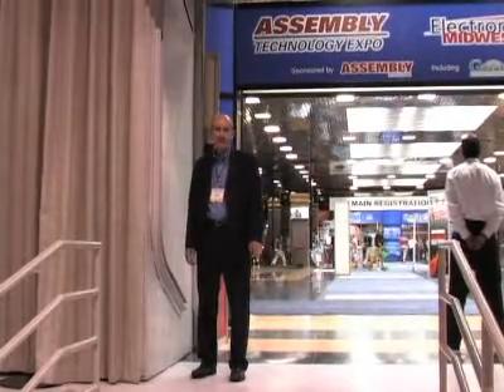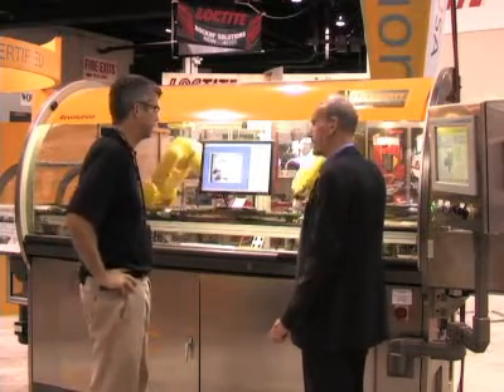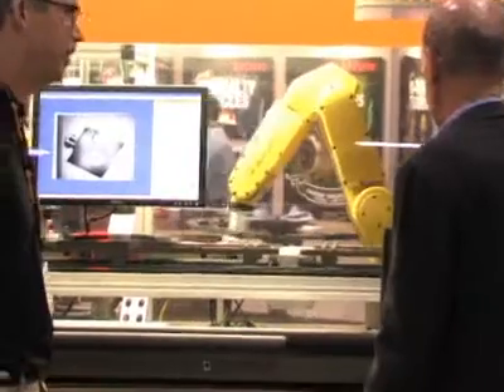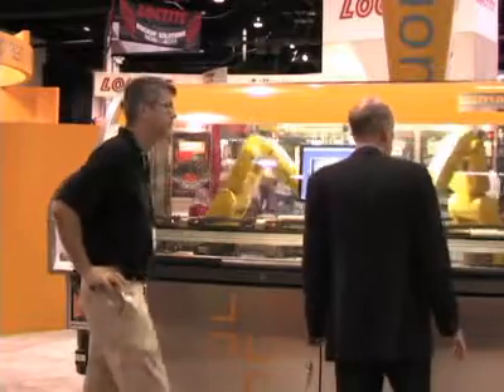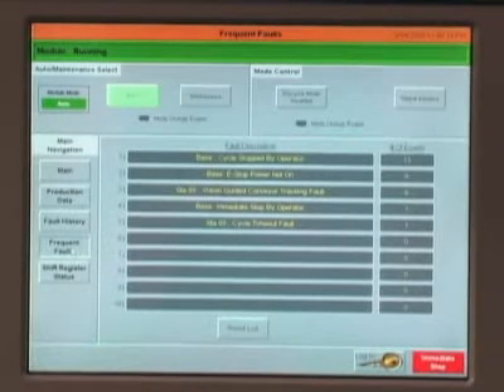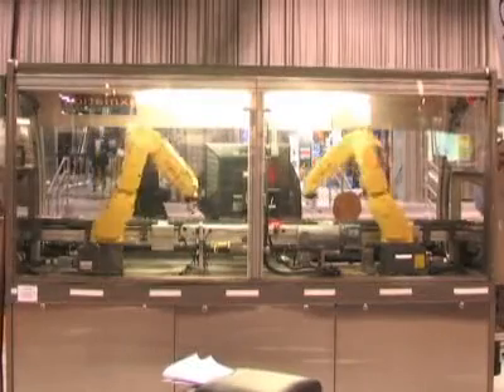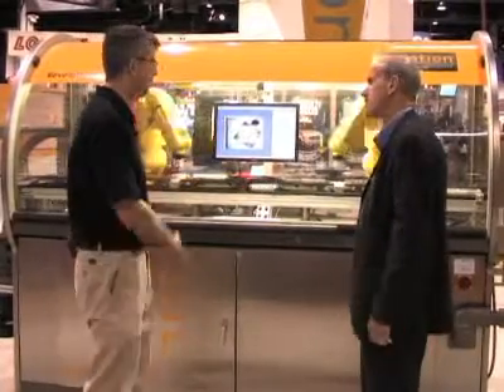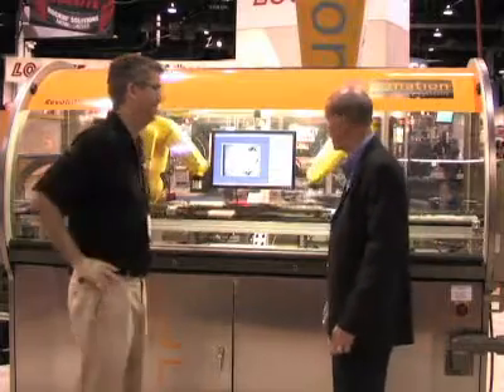Machine Builder Spotlight: Ixmation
Editor--in--chief Joe Feeley speaks with Ixmation's electrical engineering manager Jim Barry at the Assembly Technology Expo. Barry explains Ixmation's specialty machine--making technology, its automation strategies and demonstrates on camera, with the use of one of its custom--made machines, how Ixmation's machines have different motion technology capabilities.